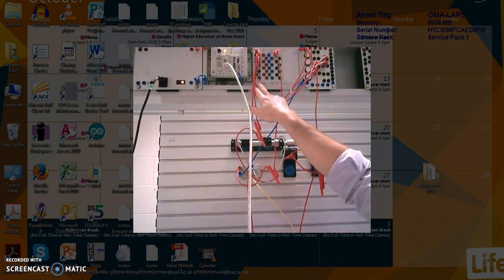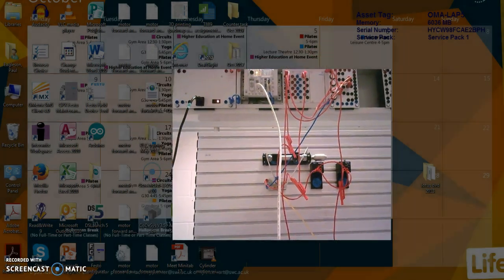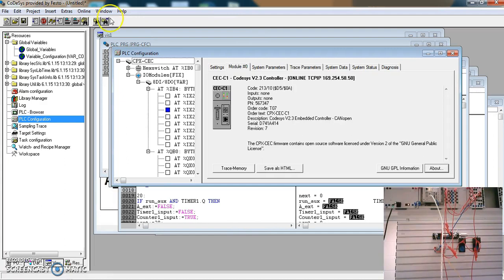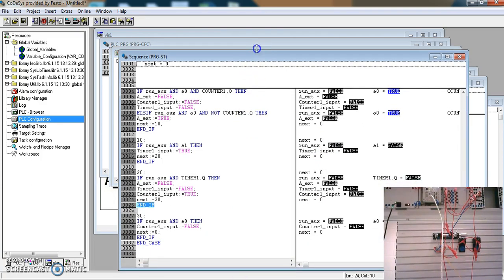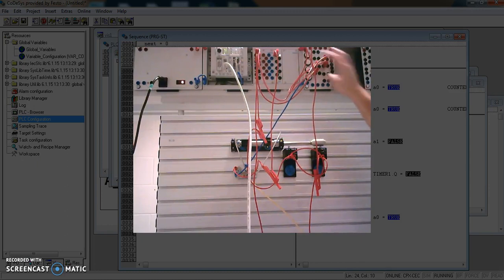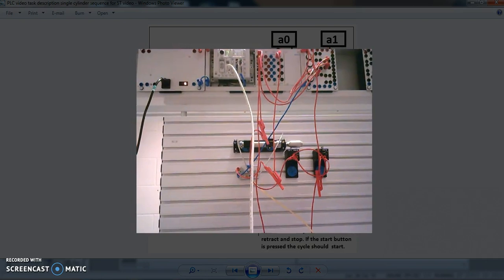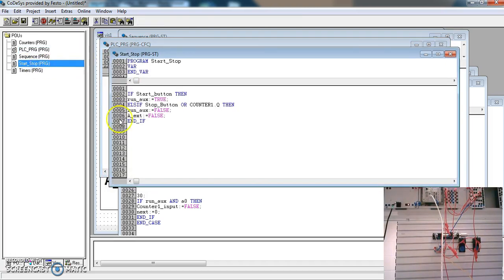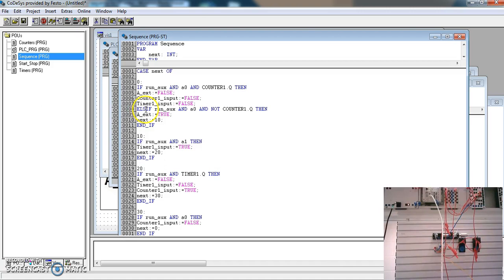Video 24 Structured text project testing with hardware